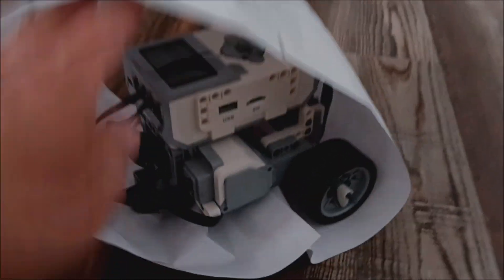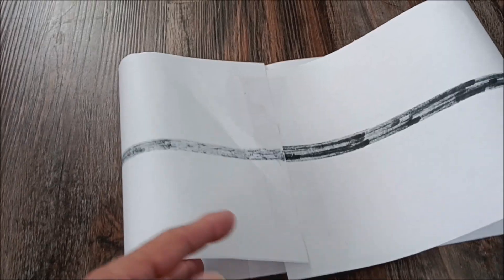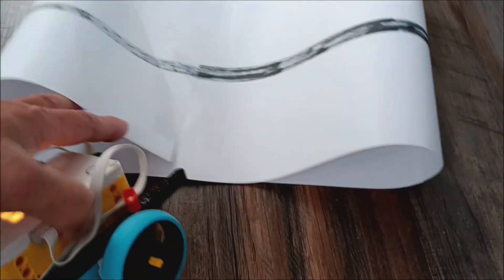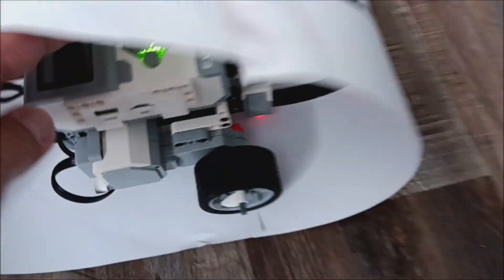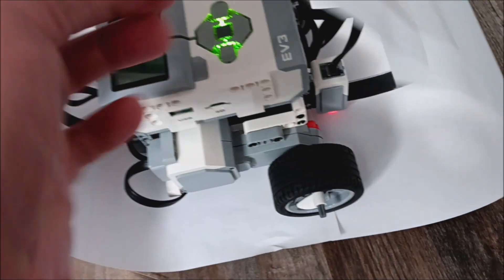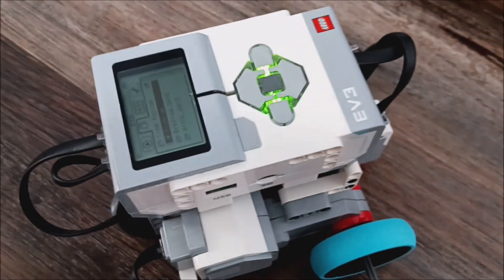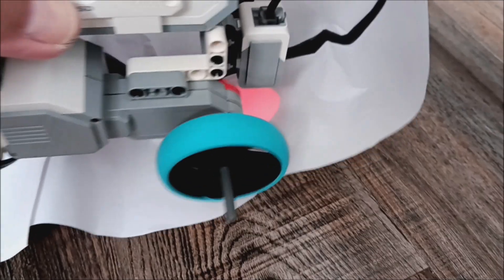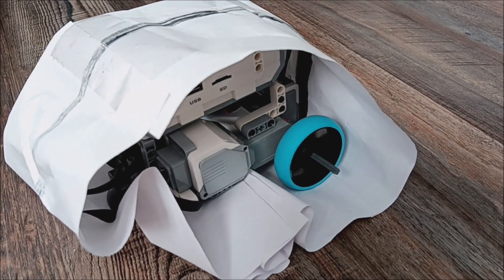Endless Line Following Spike Prime/EV3?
Hey guys!! Today's video was inspired by my class' Ozobots and what we discovered we could do. We made line following circles for the Ozobot to travel in kinda like a hamster wheel. I thought, "Why not a Spike Prime or EV3 robot?" Today you'll get to see what was possible!!